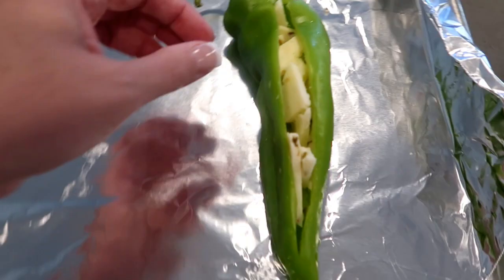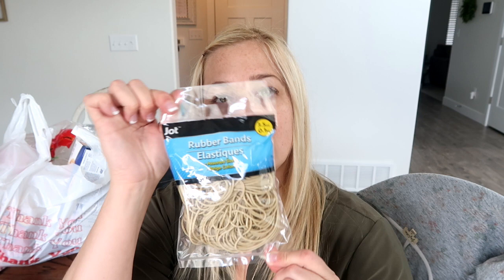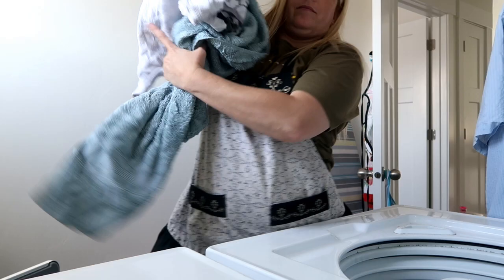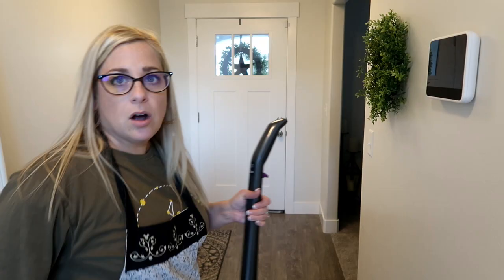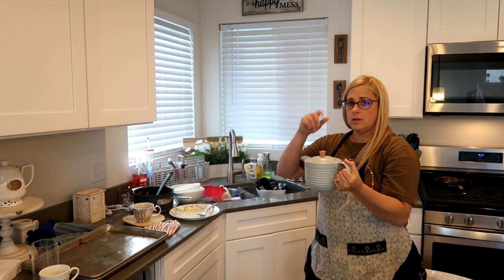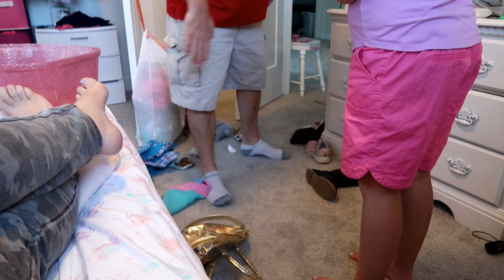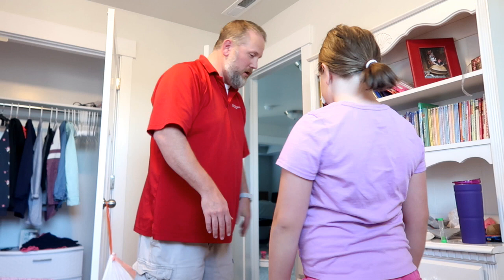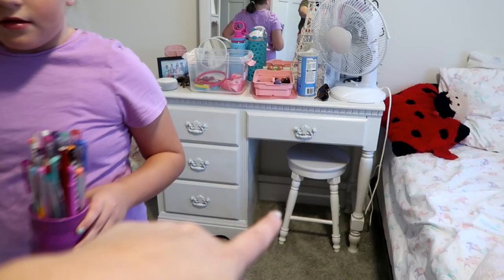THIS MOM'S LIFE ~ GETTING IT DONE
Join me as I survive motherhood in this DITL

POSH WEBSITE- kimmyhughes.po.sh
POT & PAN HANGING RACK
PULLMAN BREAD PANS